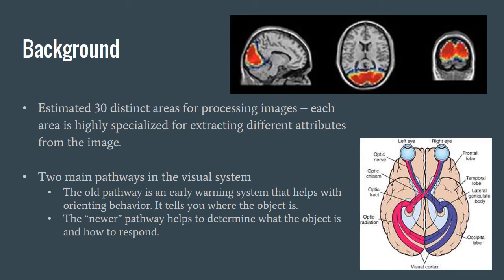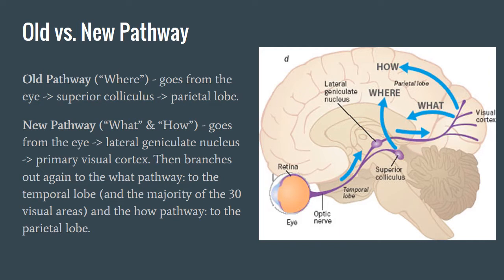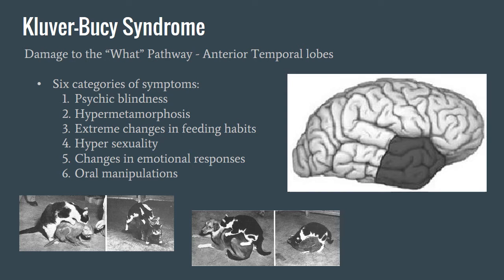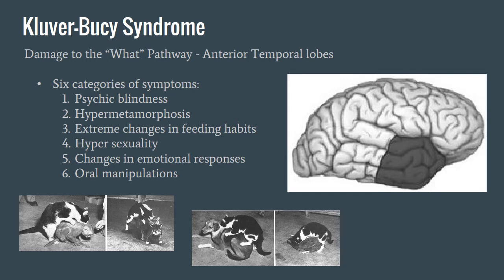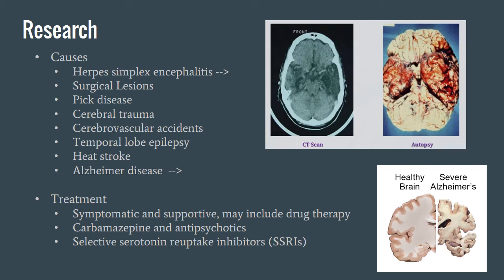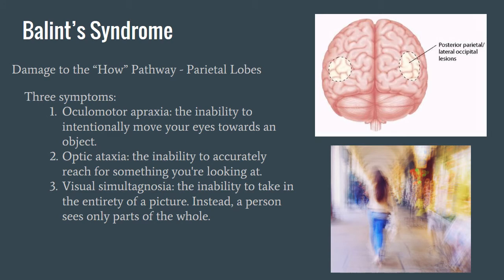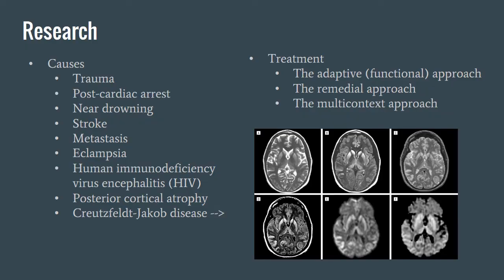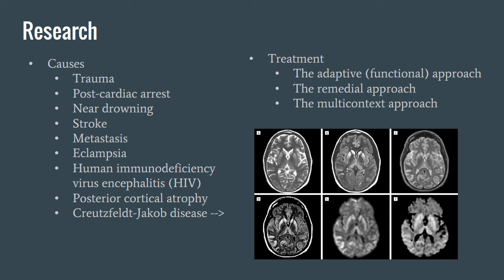Kluver-Bucy and Balint's Syndrome